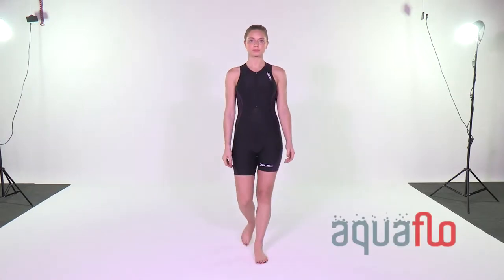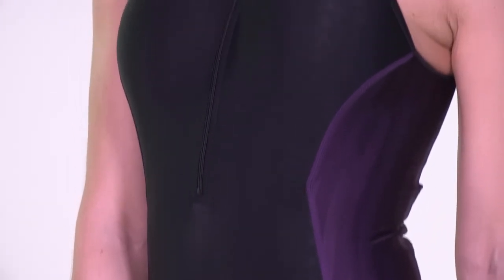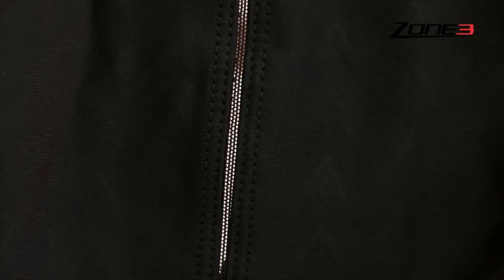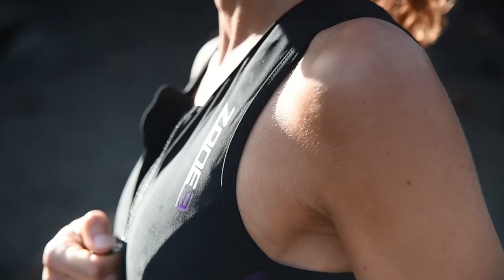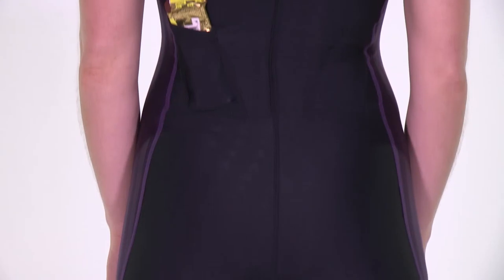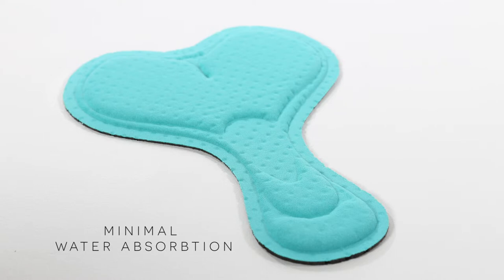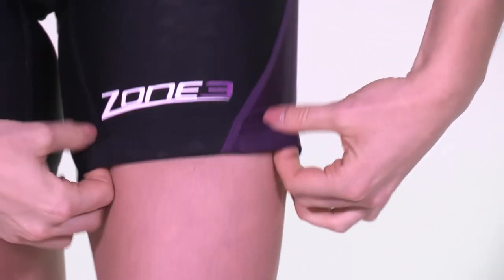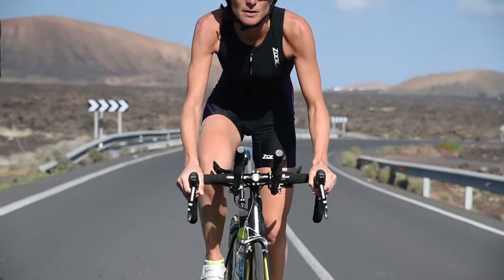Zone3 Women's Aquaflo Trisuit - 2015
2015 Women's Aquaflo trisuit. for more information.